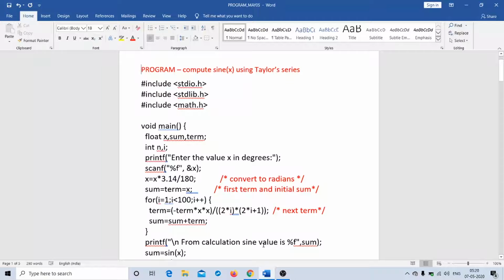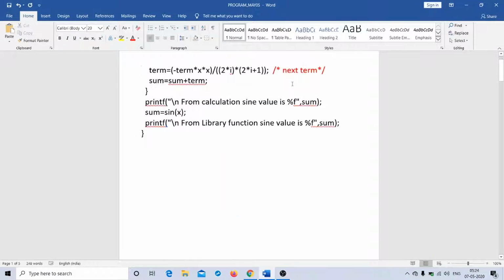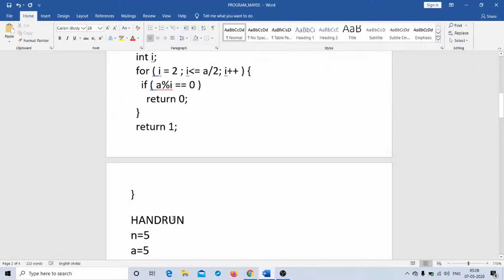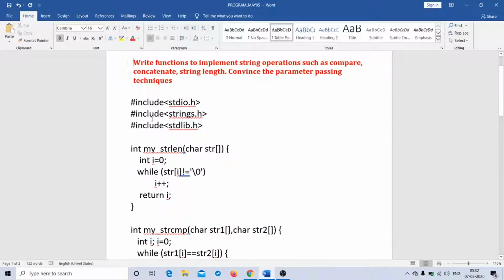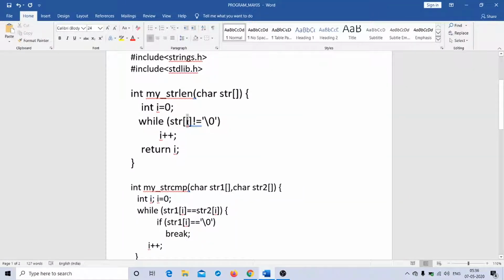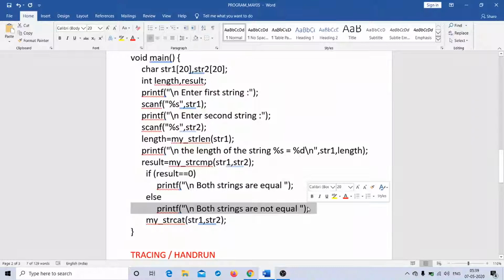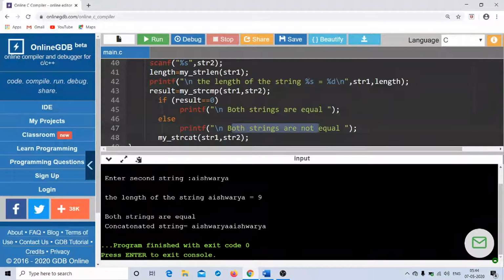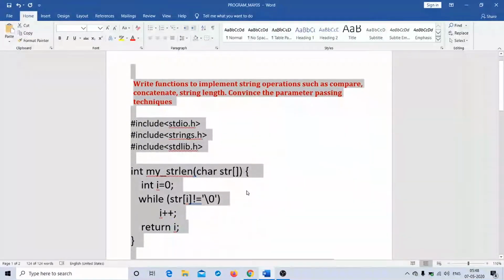C PROGRAMMING - FUNCTIONS - PART 3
This video gives explanation about the following programs- Sine series, Prime number check and implementation of string functions using parameter passing techniques.